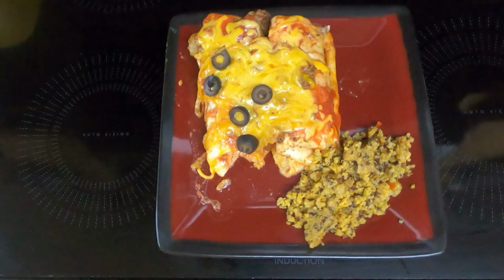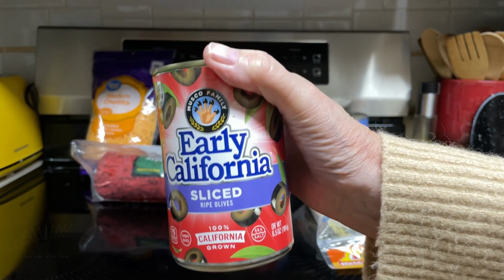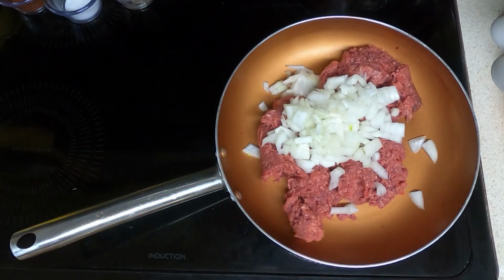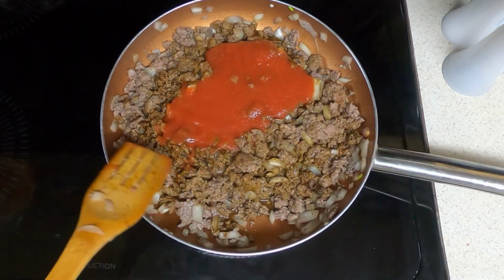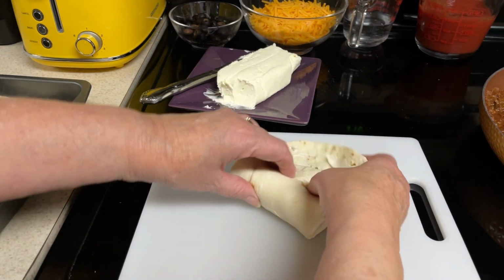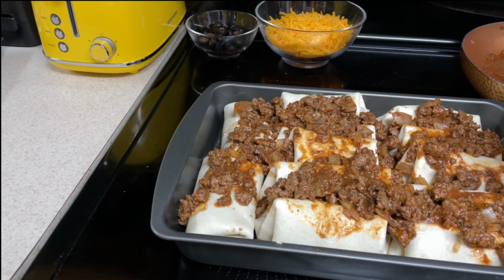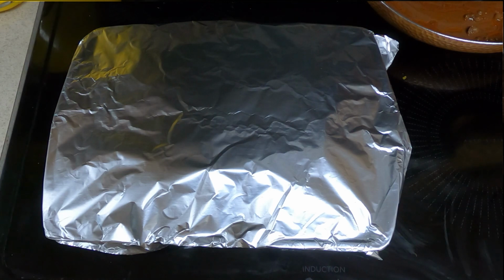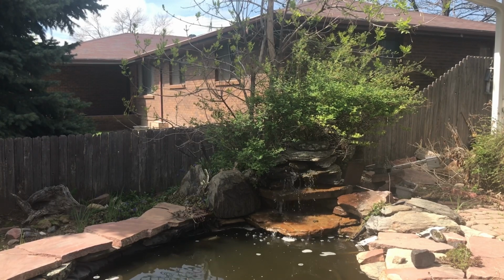Hearty Tortilla Bake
Hearty Tortilla Bake is another recipe from the
gooseberry patch 101 cozy casseroles cookbook
This cookbook has so many easy delicious recipes . Worth checking it out .

👉Aokeo microphone stand

👉 dji microphone system

👉 iPhone 12

👉 jk mic j headset

Ingredients:
2 lbs ground beef
1 onion, chopped
2 tsp instant coffee granules
1 tsp salt
1 tsp pepper
1 Tb chili powder
29 Oz can tomato sauce , divided
12 (10”) flour tortilla
1/2 cup softened cream cheese
1/3 cup water
2 cups shredded or mozzarella cheese
12 black olives , sliced